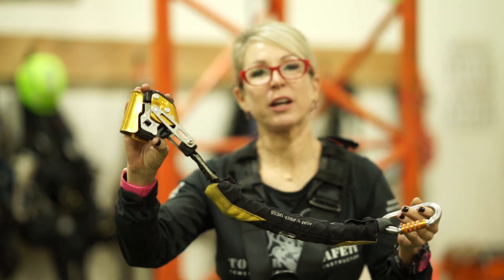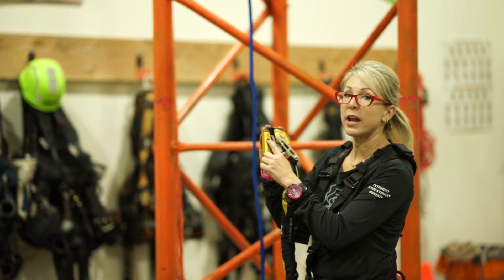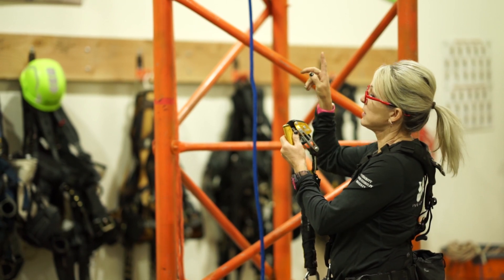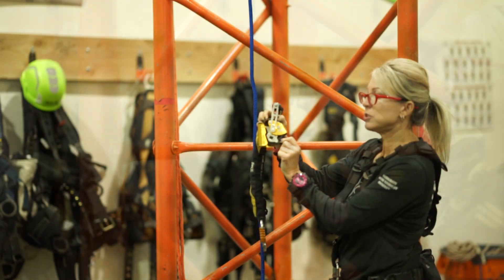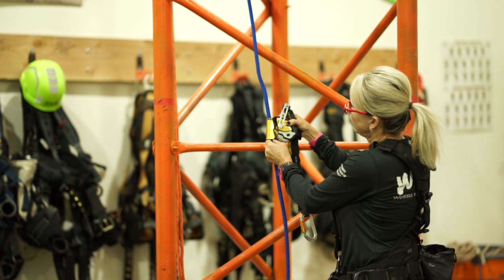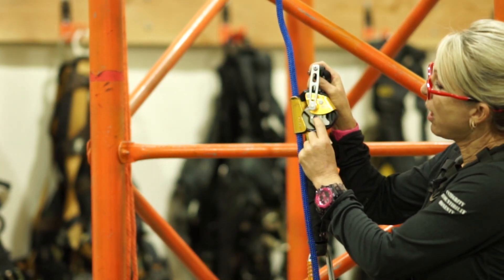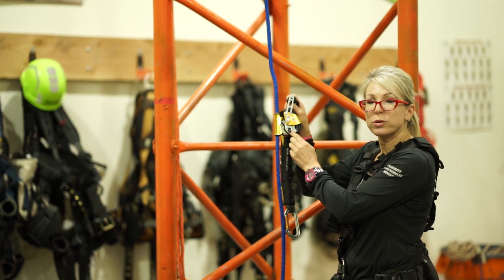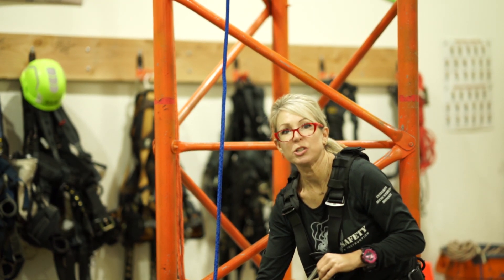Petzl ASAP - How to use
In this Gear Box Topics video we are going to be taking a look at the Petzl ASAP Lock mobile fall arrest system. Kathy Gill from TowerSafety.com will demonstrate the proper way to connect and use this device, practice is important! Stay safe everyone!
Cell Tower  Safety videos for Authorized Climber, Competent Climber
ANSI 10.48 Competent Rigger
How to Rescue
How to operate a Petzl ID
How to use an ID
Cell Tower Rescue
Tower Rescue
Tower Training
Cell Tower Training
Cell Tower Certifications
Climbing Certifications
Cell  Tower Certifications
SPRAT Training
SPRAT rescue